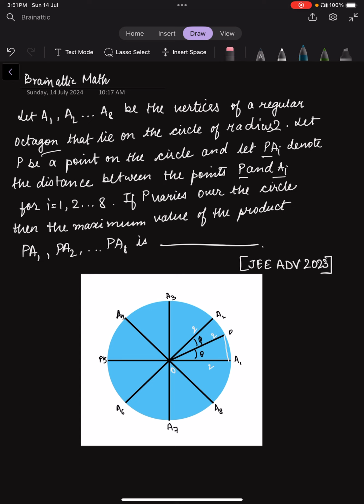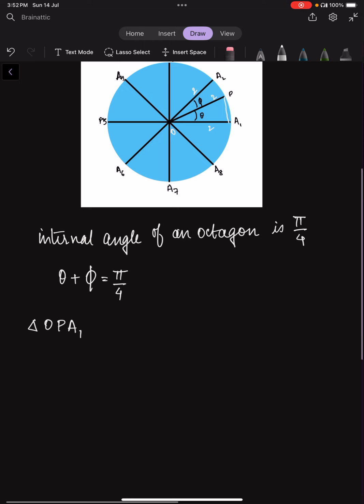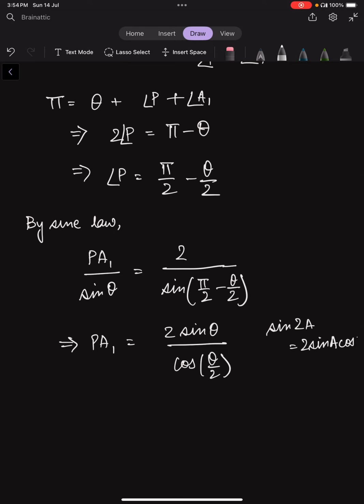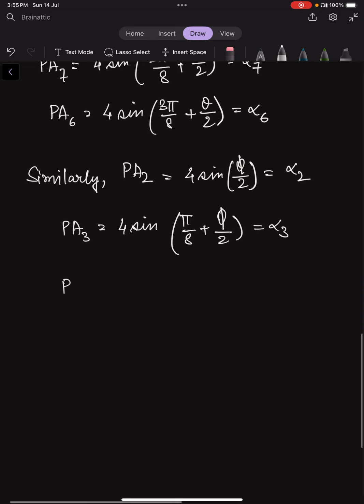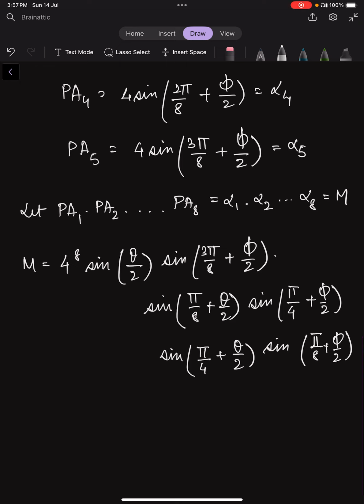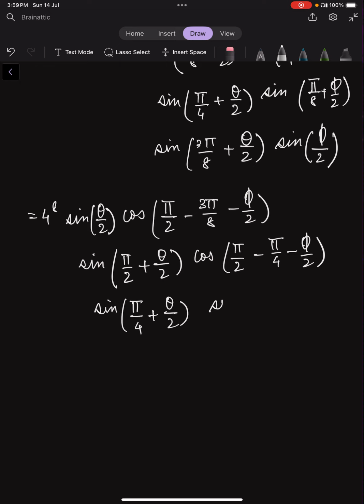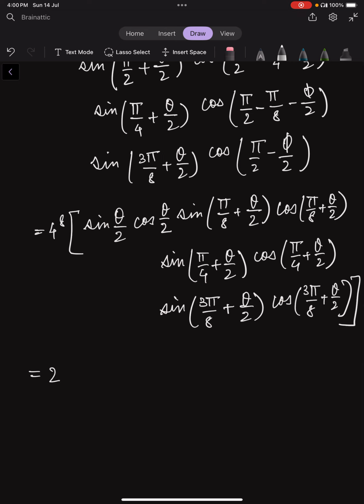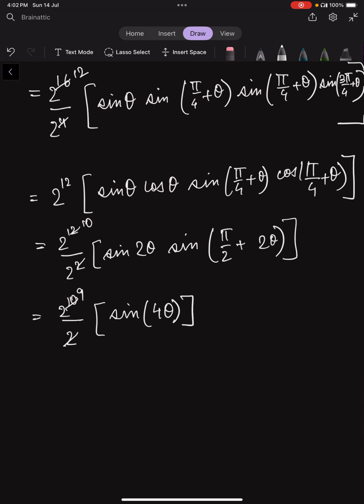A challenging question on Trignometric functions from JEE ADVANCED 2023. Can you solve it?